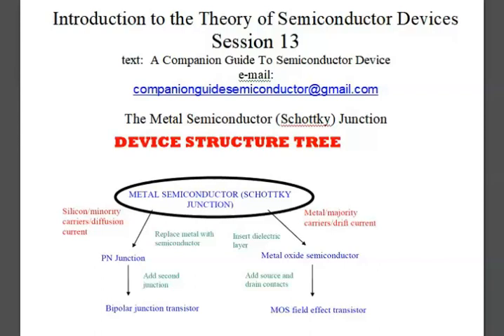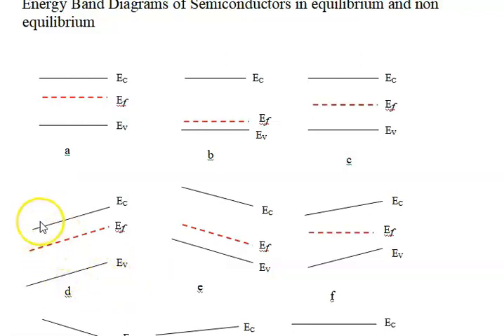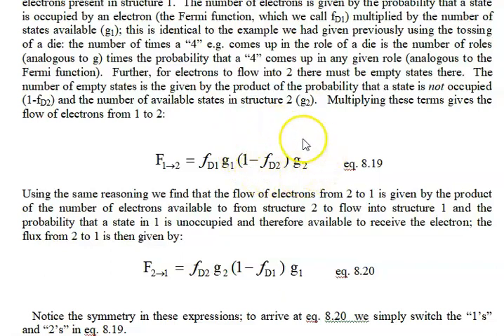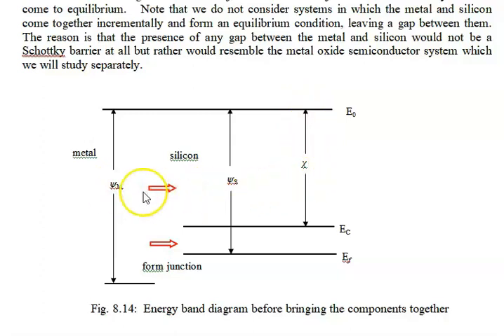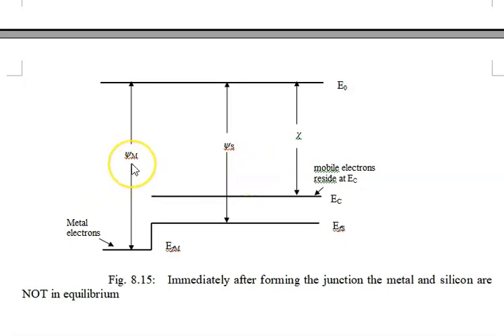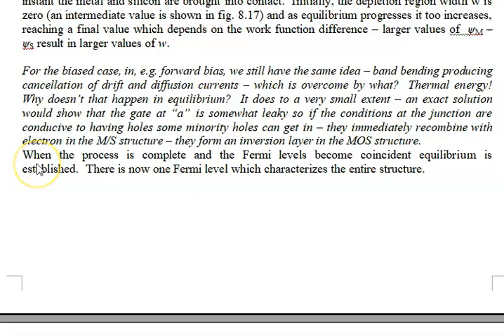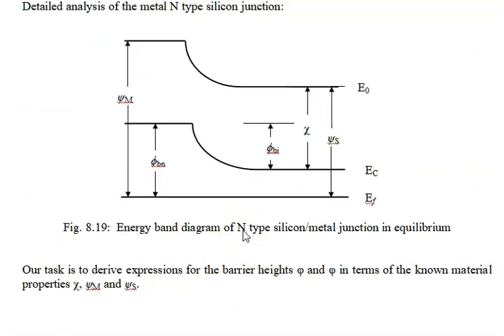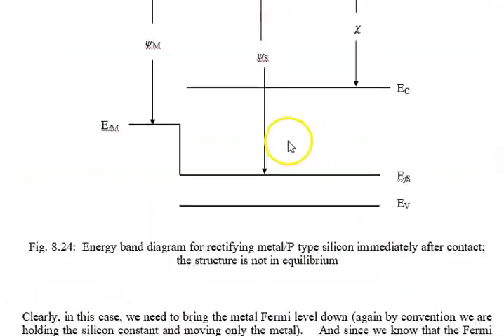transistor theory and semiconductor devices; session 13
the metal semiconductor or Schottky junction;  material is covered in chapter 8 of the text